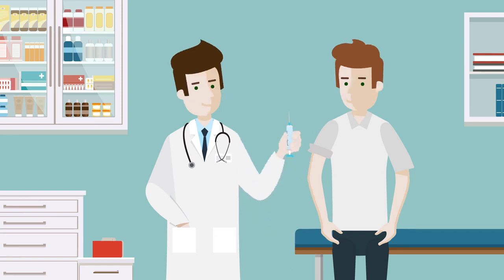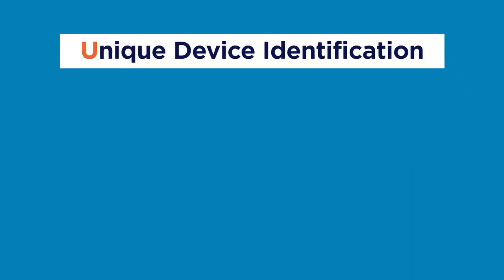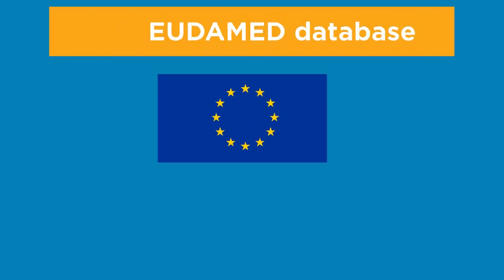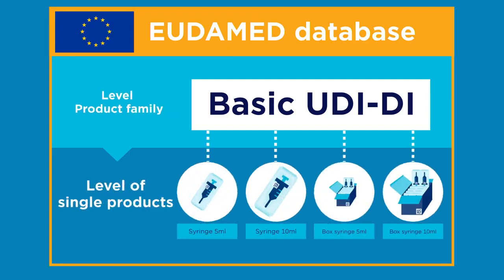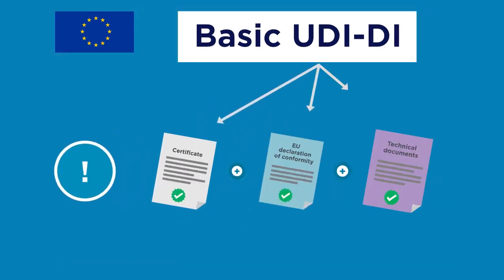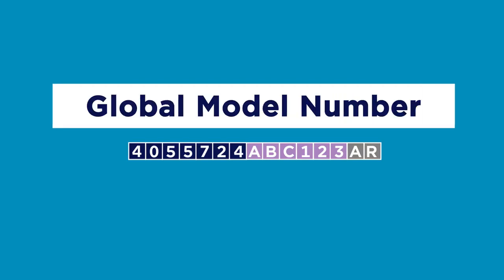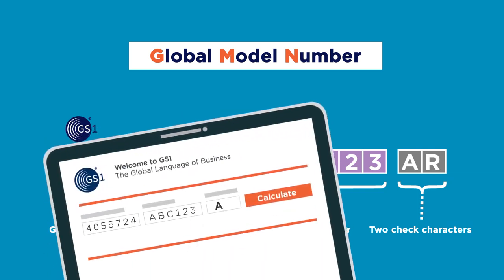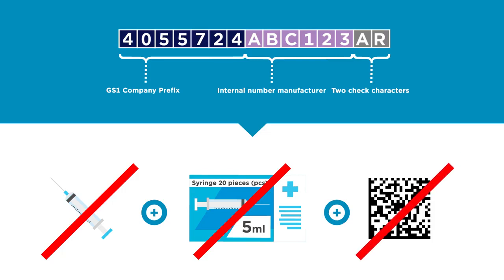Co to jest identyfikator Basic UDI DI?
W filmie wyjaśniamy wszystko, co najważniejsze na temat Basic UDI-DI i pokazujemy, jak można go utworzyć w oparciu o standardy GS1.

Na mocy Rozporządzeń UE wprowadzono podstawowy identyfikator wyrobu Basic UDI-DI. W tym celu organizacja GS1 opracowała nowy identyfikator tzn. GMN, Global Model Number - Globalny Numer Modelu. Globalny Numer Modelu umożliwia użytkownikom jednoznaczną identyfikację modelu wyrobu przez cały cykl jego życia: projekt - produkcja - zaopatrzenie - użytkowanie - konserwacja - usuwanie. Więcej informacji na stronie